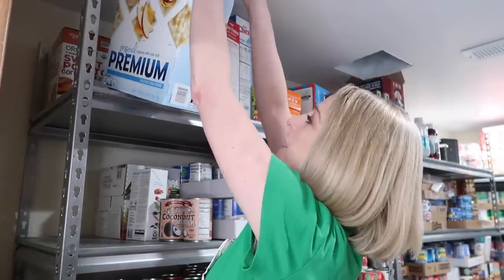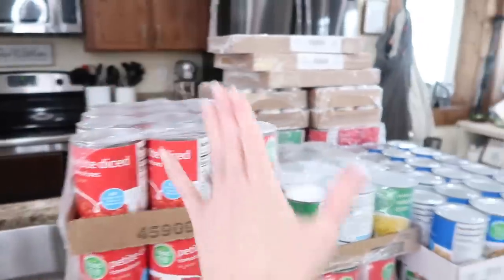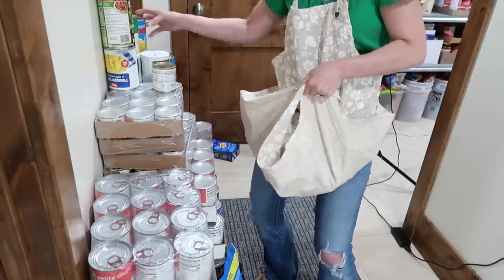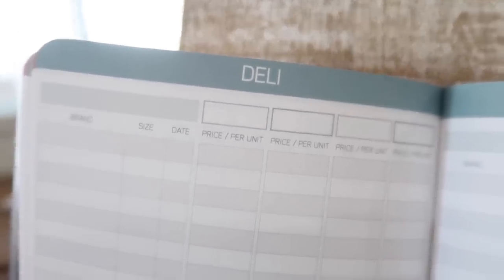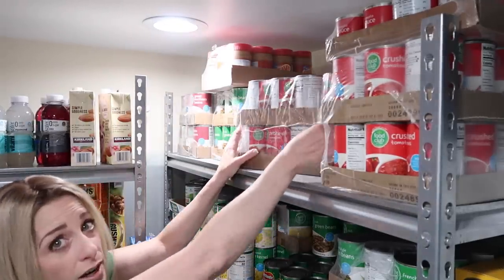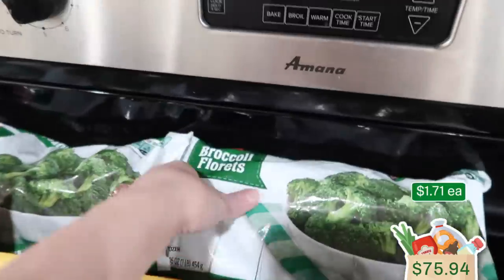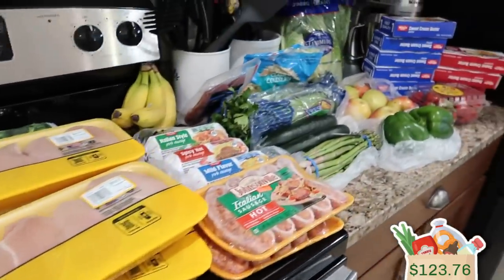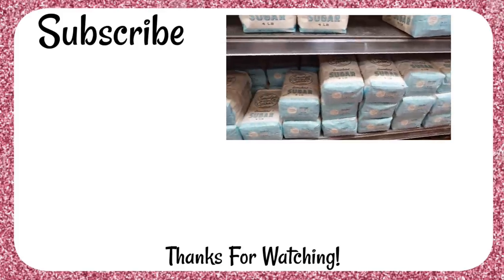Prepper Pantry Tips, Grocery Haul & Expiration Dates revealed!￼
I'm stocking my prepper pantry. I’m sharing tips, ing recent grocery hauls and I'm sharing the truth about expiration & best by dates. You'll be surprised what you don't need to throw out!